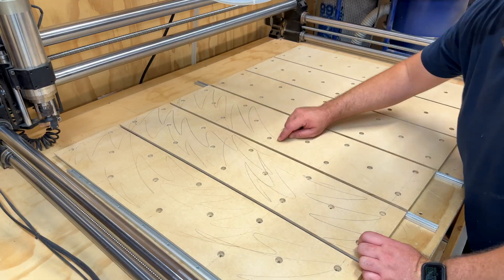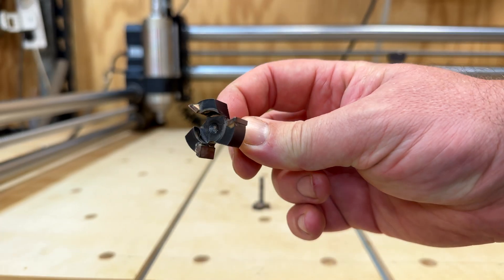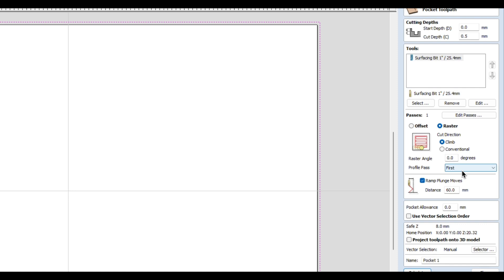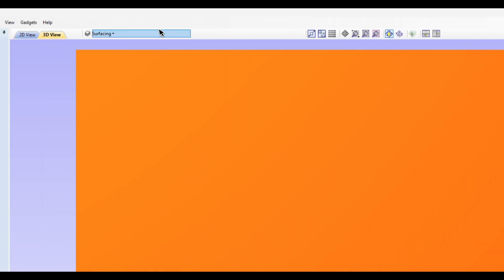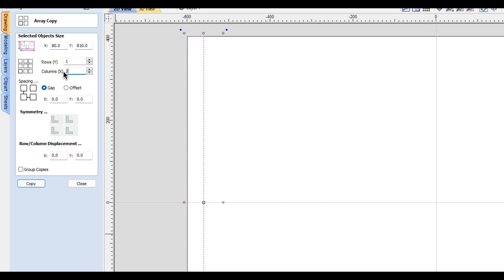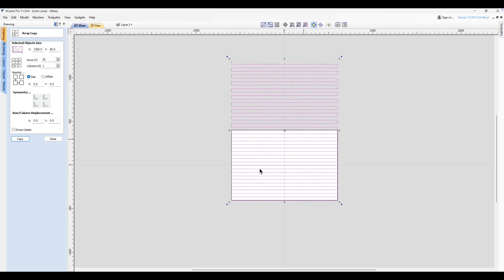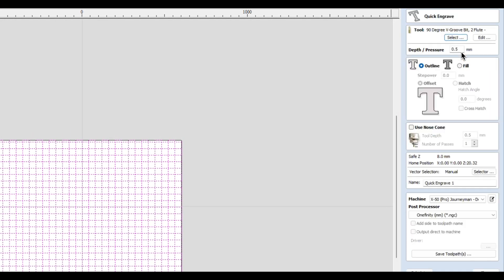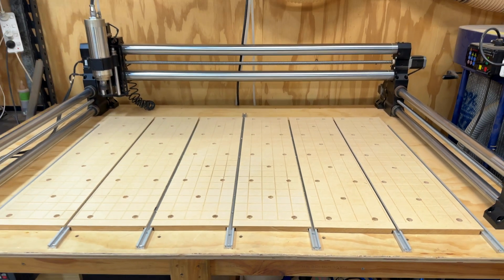How To Surface & Grid Your Spoilboard The Right Way Every Time!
Spoilboard Surfacing & Grid Setup in Under 8 Minutes (V-Carve Beginner-Friendly CNC Tutorial)

Want to surface your spoilboard and carve a grid without overcomplicating it? This no-nonsense method walks you through setting up both toolpaths — surfacing and spoilboard grid — in one go, and in less than 8 minutes.

Perfect for CNC beginners, this quick setup will boost your confidence and save you from endless measuring (or worse, guessing if your stock is aligned).

No complicated tricks — just one genius shortcut you’ll want to reuse every time.

✅ What You’ll Learn:
* How to flatten your spoilboard (aka CNC wasteboard) quickly
* How to add a reusable grid for fast, accurate stock placement
* Saving your toolpaths for quick edits later

Whether you're just starting your CNC journey or leveling up your workflow, this fast method will save you time and sanity.

CHAPTERS:
0:00 - Intro
0:20 - Create A Surfacing Toolpath
3:38 - Create A Grid Toolpath
7:50 - Results

Surfacing Bits I Use:
For Makita and Dewalt Trim routers - Whiteside 6210 CNC Spoilboard Surfacing Router Bit
If you own a spindle, then I definitely recommend getting something that packs a bigger punch like this 2-1/2" Spoilboard Surfacing Router Bit with 1/2" Shank